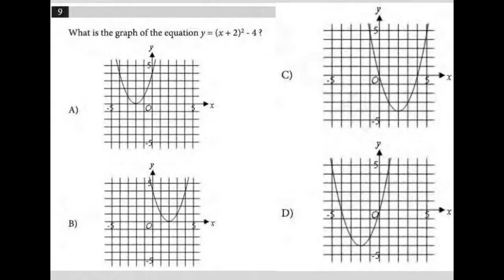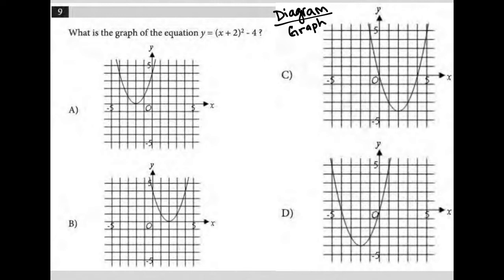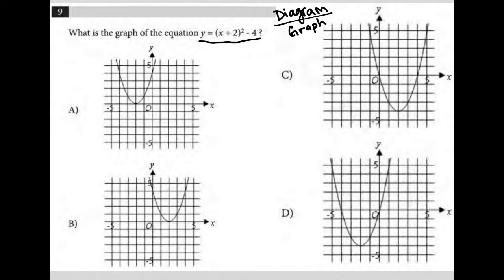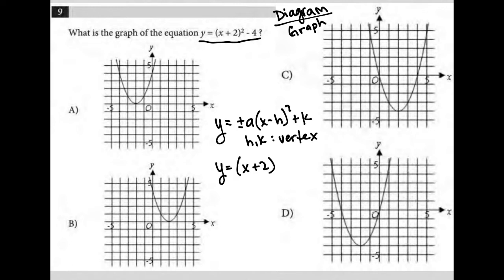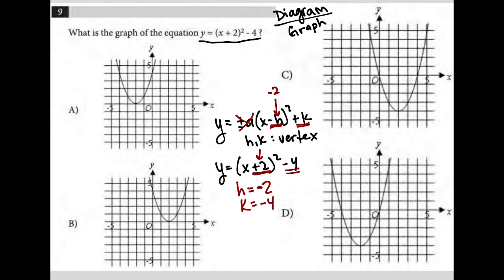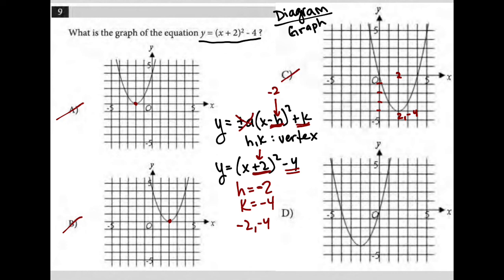What is the graph of the equation y = (x+2)^2 - 4?